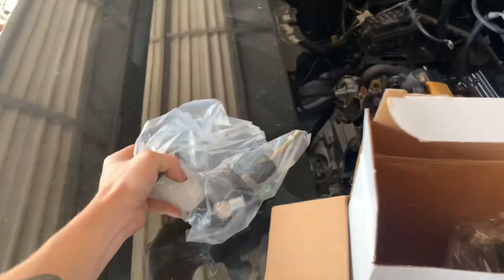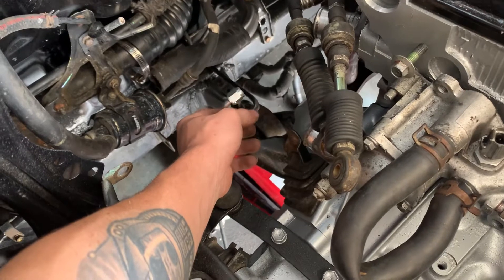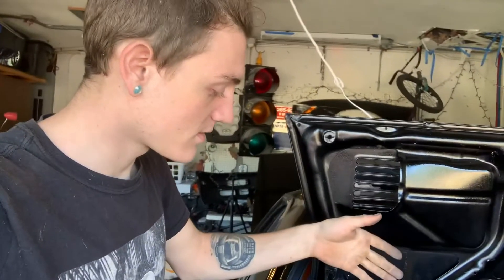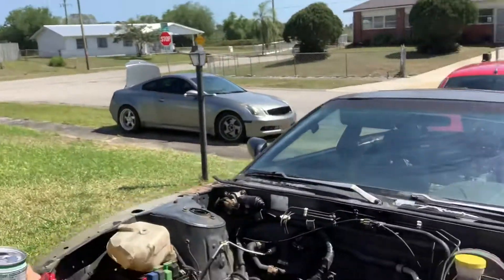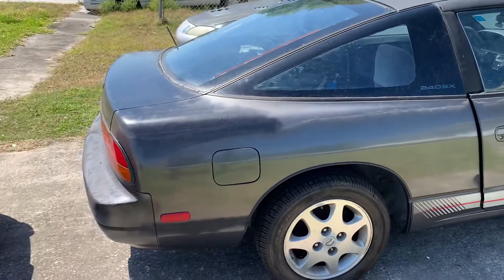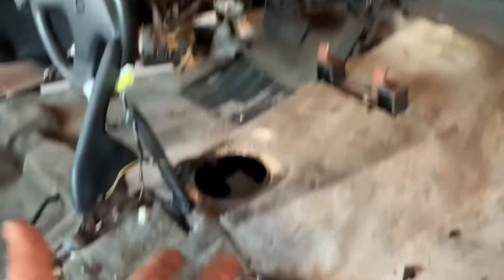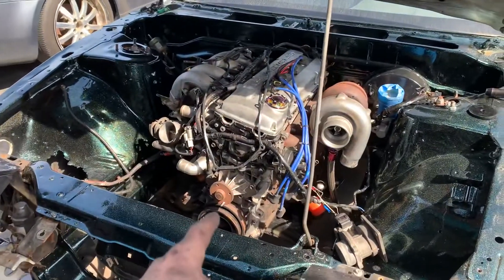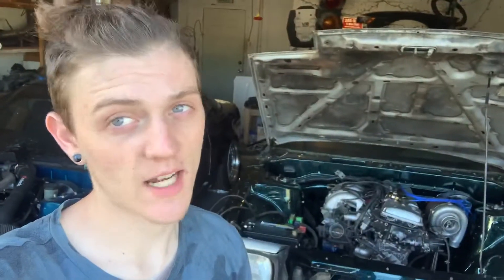Picking up a 1 owner 80k S13 parts car!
In today’s video I’ll be installing a master cylinder, clutch line and slave cylinder. Along with a set of shifter cable bushings for the MR2.

I also found a parts car to use on my coupe build!